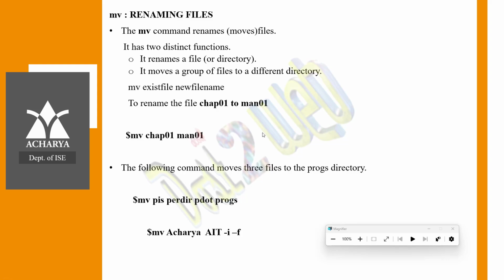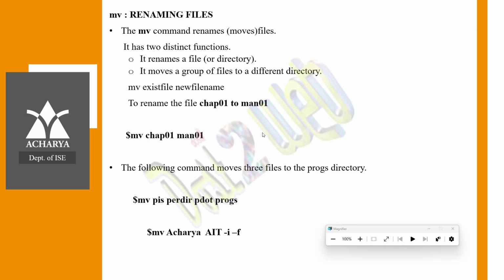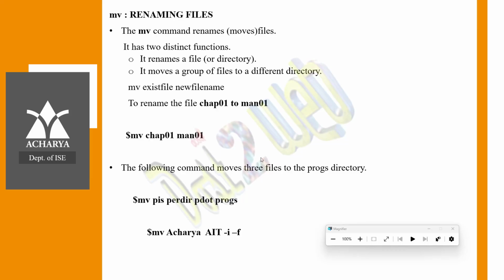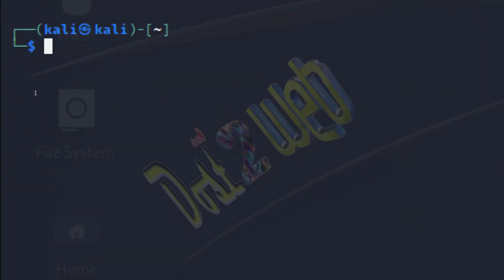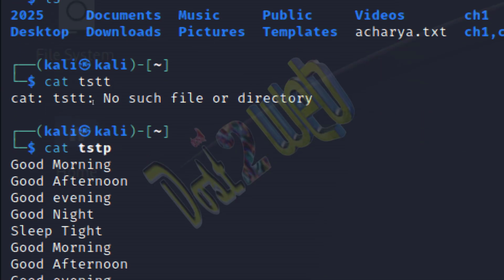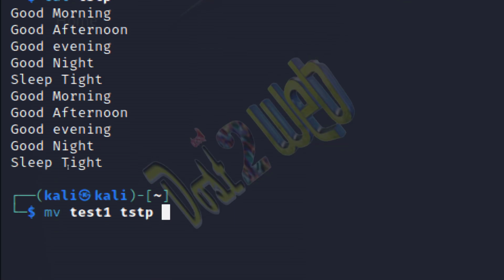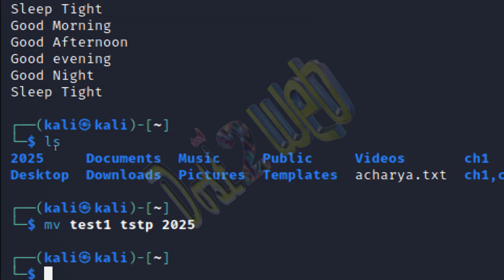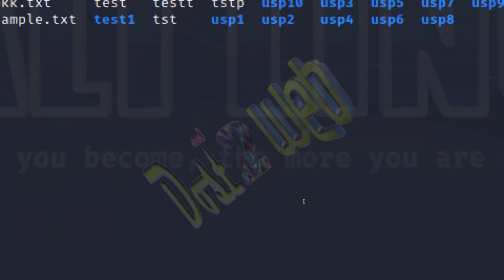mv (Move & Rename Files) Command | UNIX System Programming | VTU | BCS515C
↔️ In this video, we explain the mv command in UNIX/Linux, which is used to move and rename files and directories.
This command is widely used in file management and system programming.

💡 What you’ll learn:
✅ Basic syntax of mv command
✅ Moving single and multiple files
✅ Renaming files and directories with mv
✅ Options like -i, -u, -v explained
✅ Practical examples of mv usage in Linux

🎯 Ideal for:
- Anyone preparing for projects, exams, or interviews